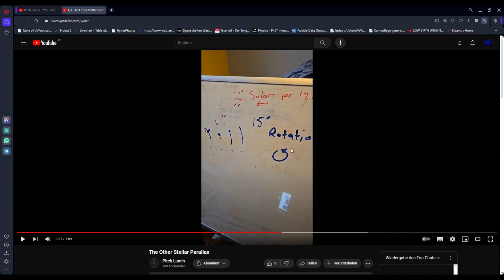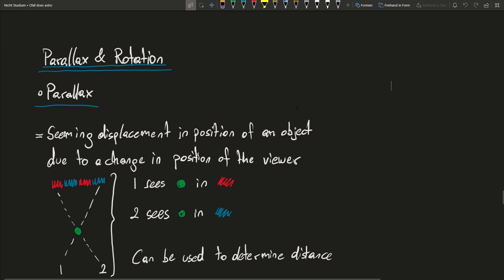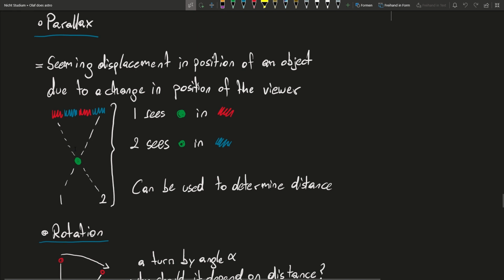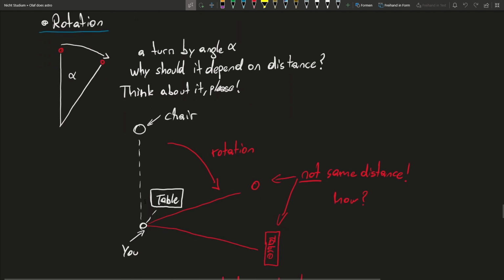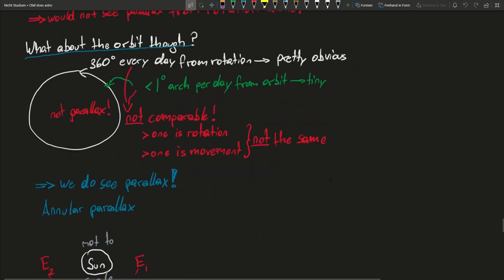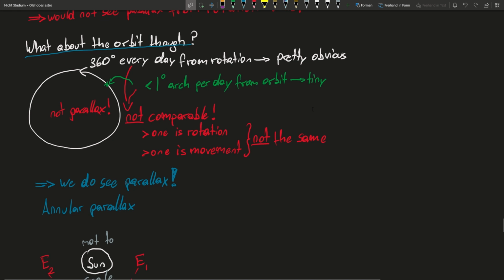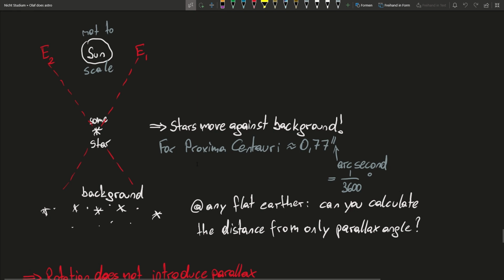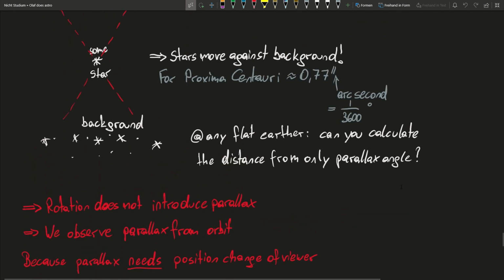Flat earther critically misunderstands rotation and parallax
Hej!

This time we will look at a stream by @pitchlumin, who argues that rotation should introduce parallax. It obviously doesn't.